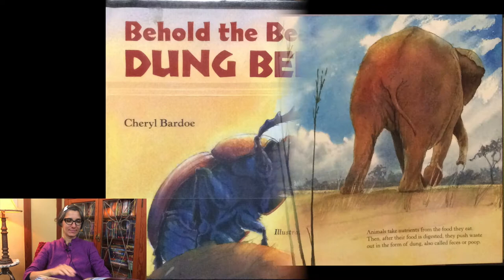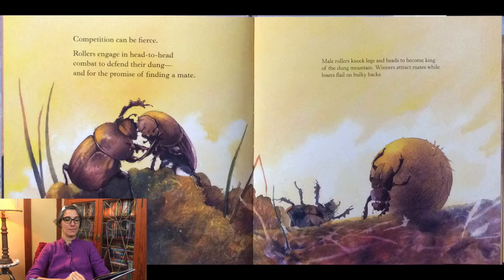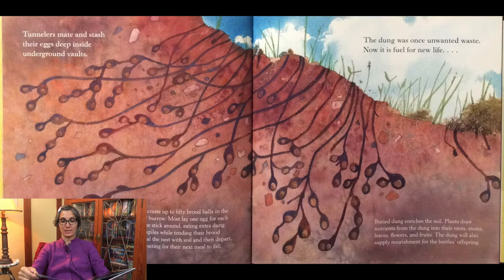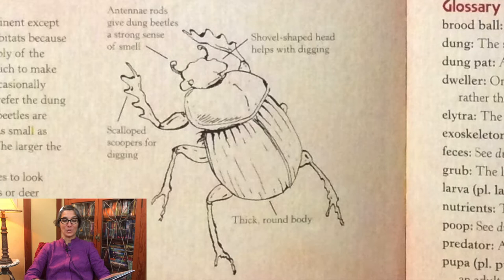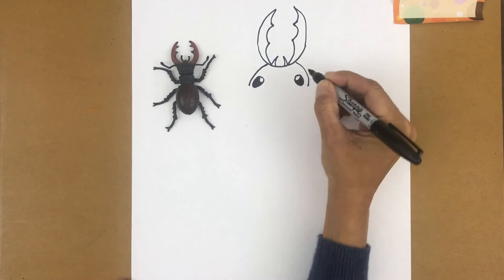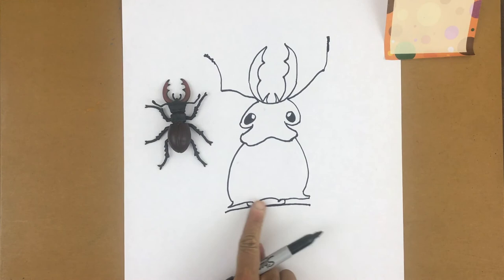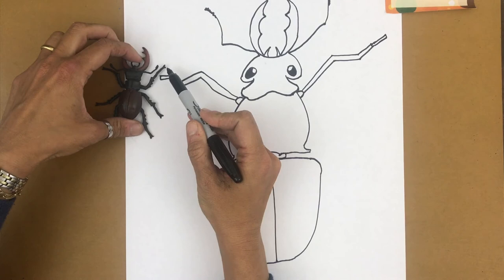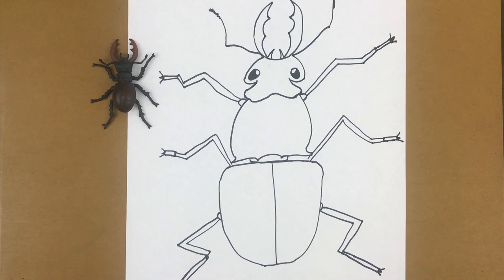Life Cycle | Beetle | Dung Beetle | Kids | Science | Read Aloud | Story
Learn about the dung beetle.  Then, we will learn  to draw a beetle.. Behold The Beautiful Dung Beetle is written by Cheryl Bardoe and illustrated by Alan Marks.

Behold The Beautiful Dung Beetle

My favorite dresses

EDITOR
David Nico